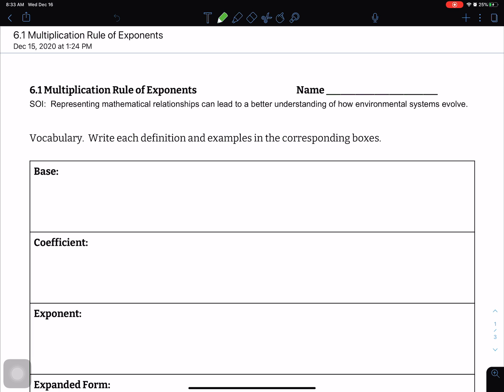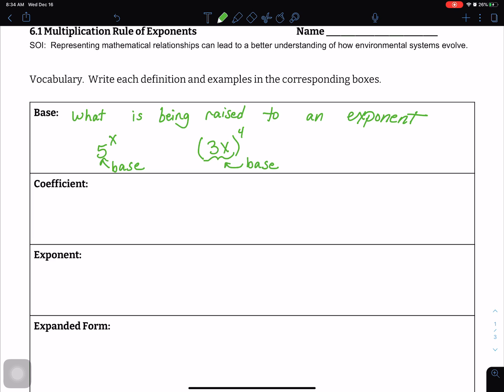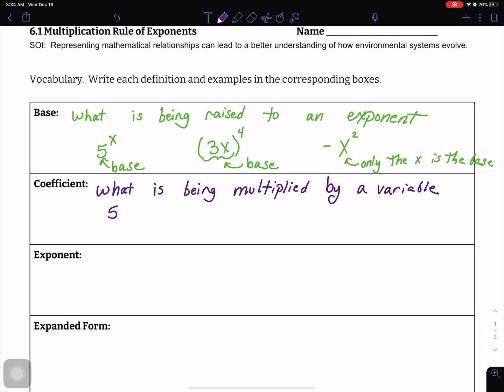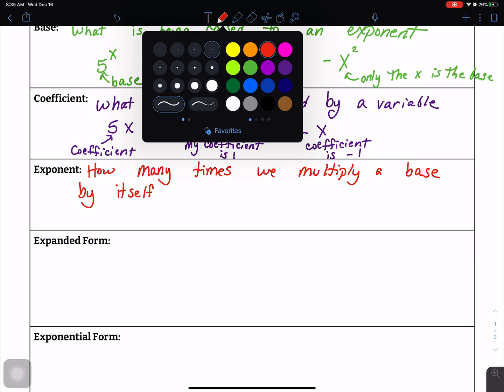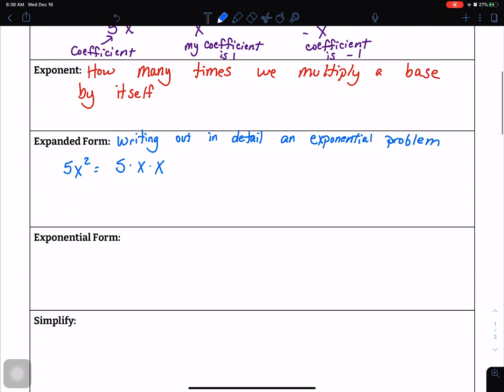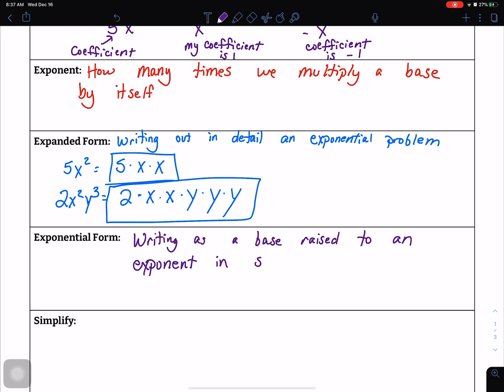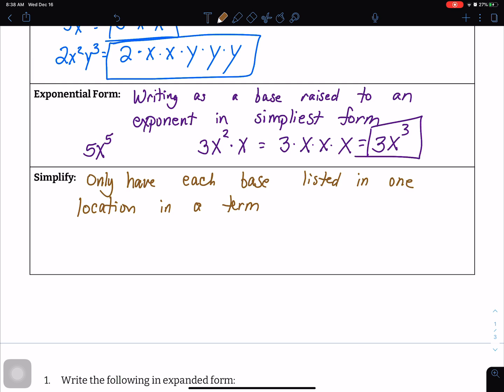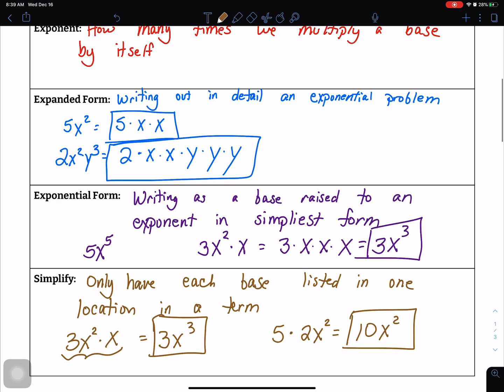6 1 Vocabulary